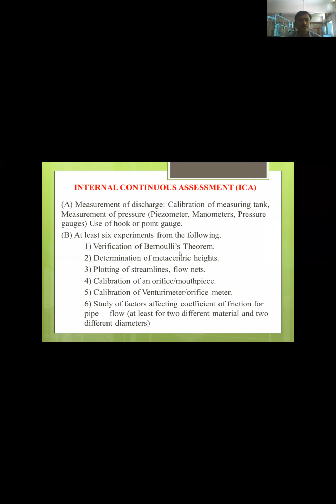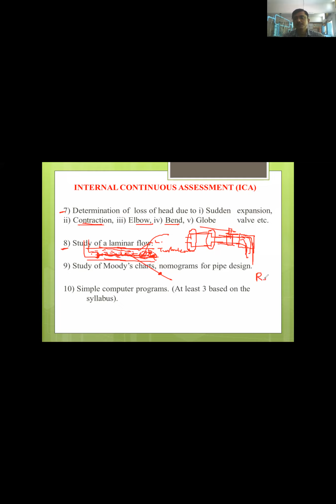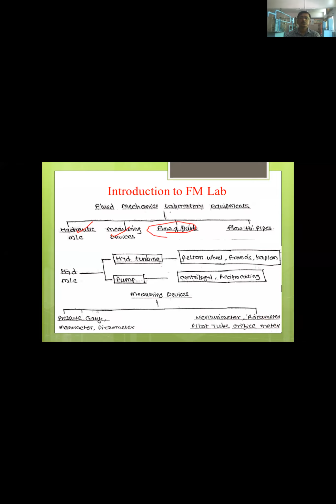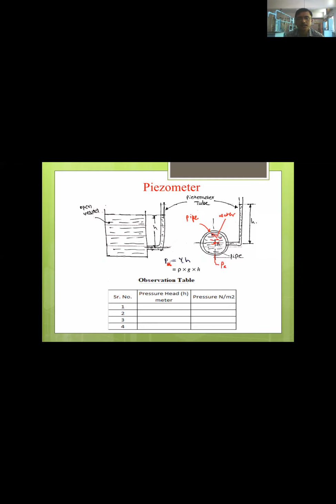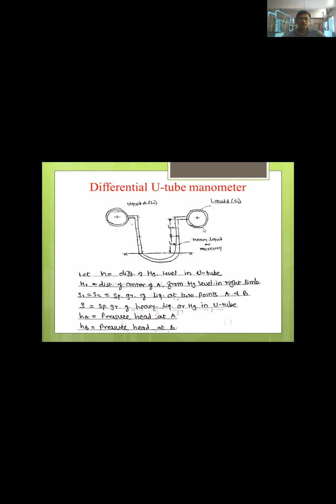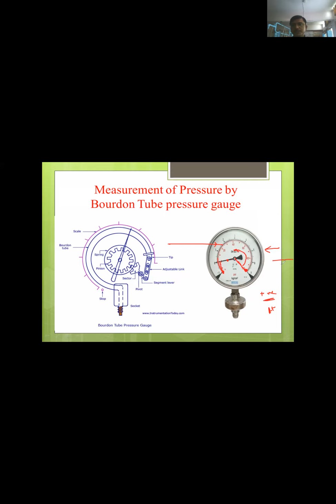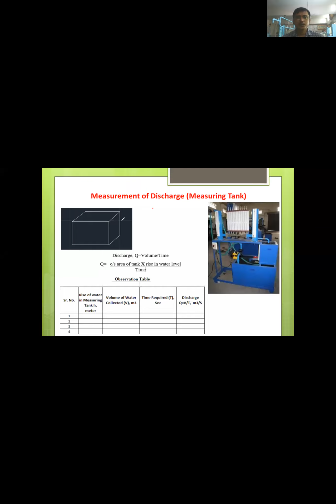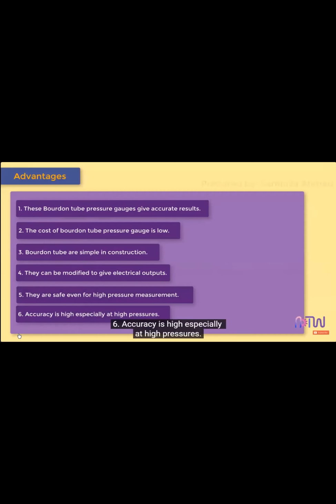IFM Practical No. 01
Practical No.01: Measurment of Pressure and Discharge